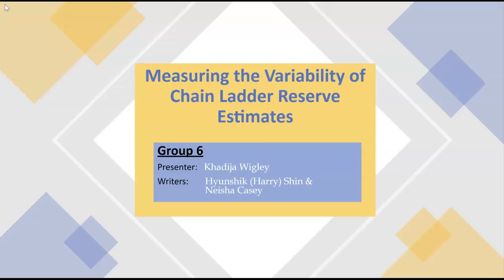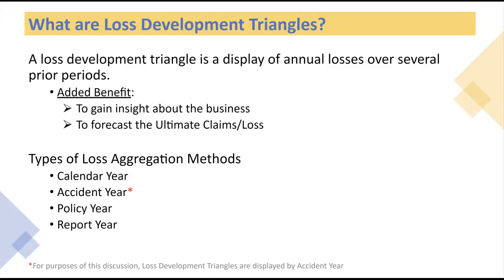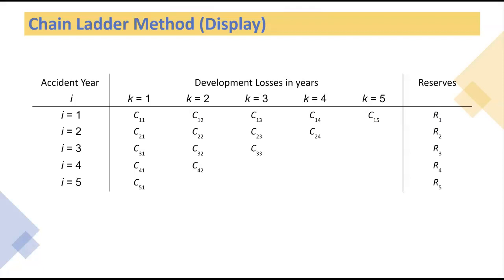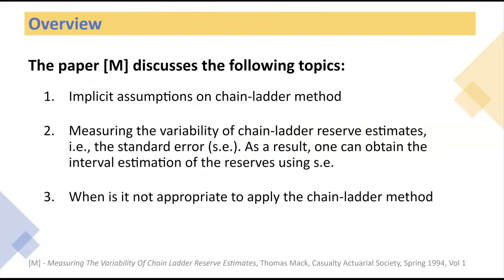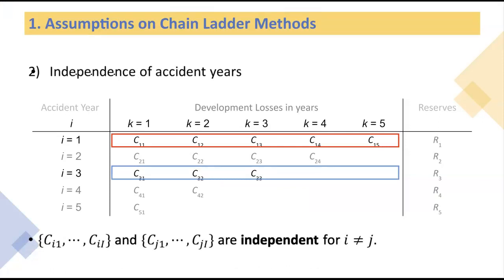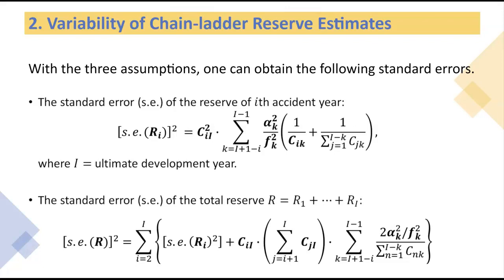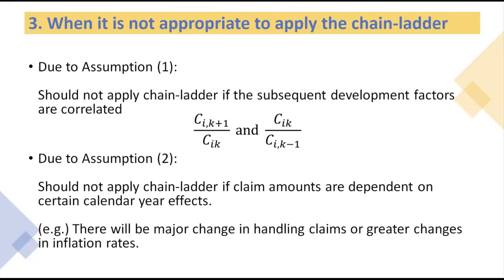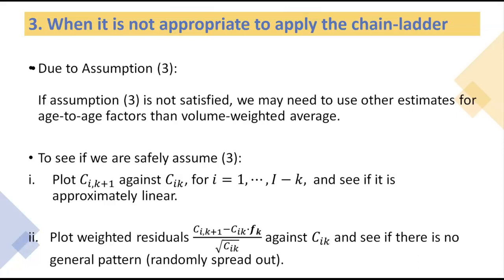Ratemaking group project